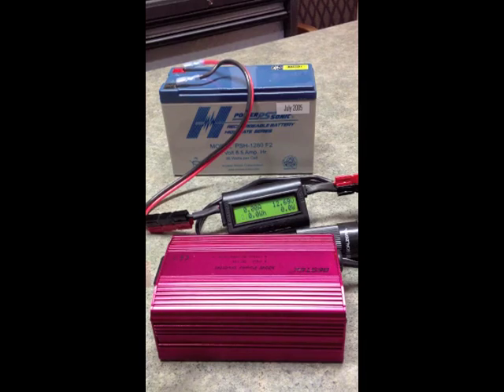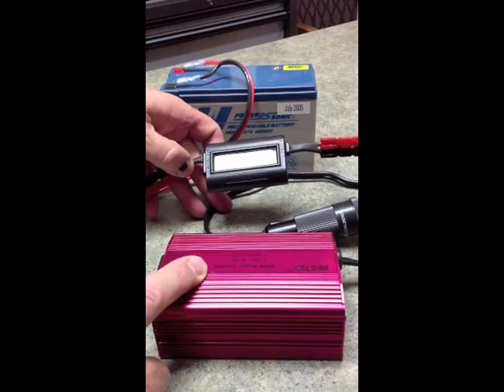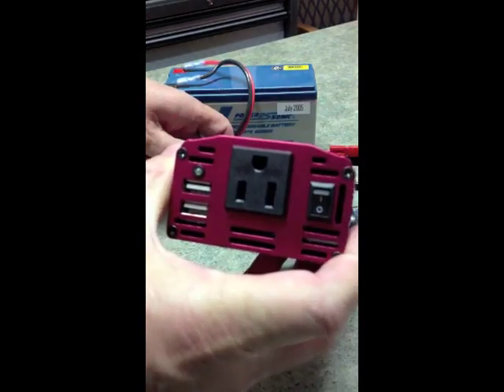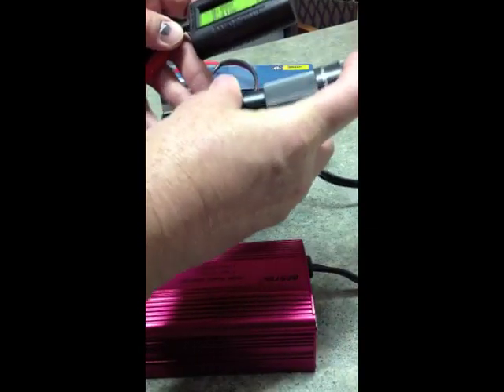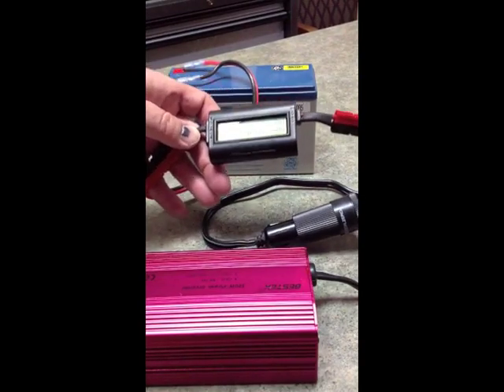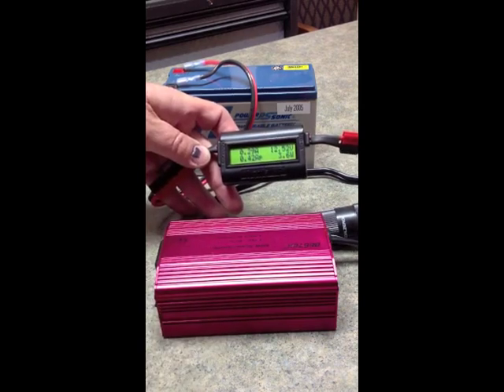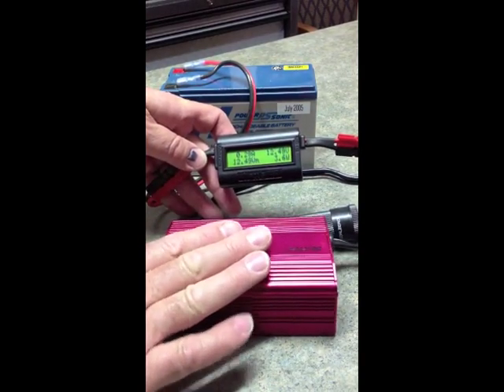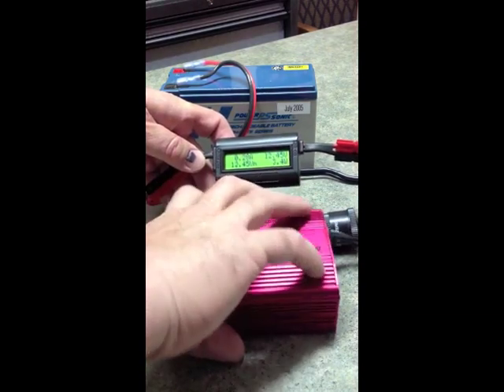BESTEK 300w power inverter car dc 12v to 110v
Rated Power: 300w, Max Power: 350w , Peak power: 700w .
Input voltage: 12VDC, Output voltage: 110V~120V, Dual USB port output : DC5V, 1A rated, 2.1A Max totally .
Indicator: dual color LED(green -operation, red-shutdown)
Over voltage shutdown: DC15V-16V, Low voltage shutdown: DC10V-11V

Notes:
1. This product is for DC 12V use only, can NOT be applied to DC 24V.
2.It's normal for the inverter to become warm to the touch while you are using it, avoid placing the inverter in direct sunlight or next to heat-sensitive materials.
3. It is important to work out the electrical demands before purchasing this inverter. Since the inverter has fuse that trip over a certain voltage, using a small one to run equipment that requires a lot of power will not work.
A helpful tip whilst deciding on the car power inverter is to add the maximus waltage that each equipment will require if all were run simultaneously. To this total, add 10%. Get an inverter that can handle this waltage and all should be fine.